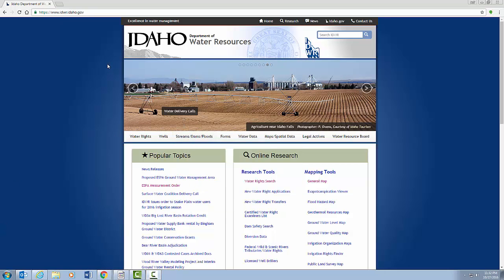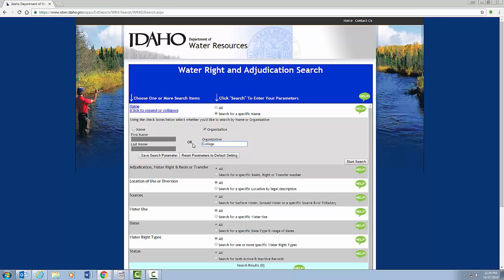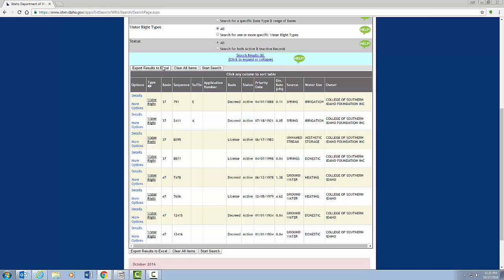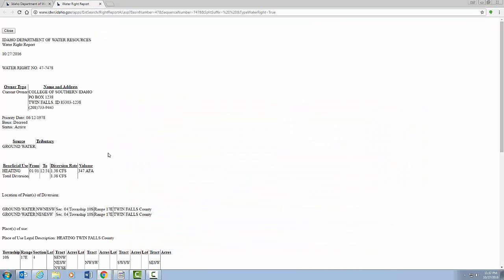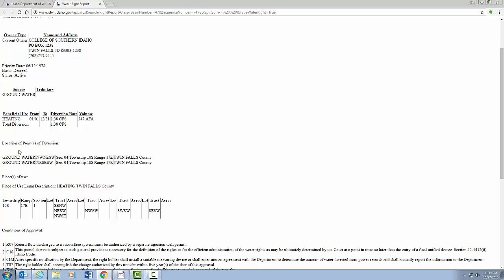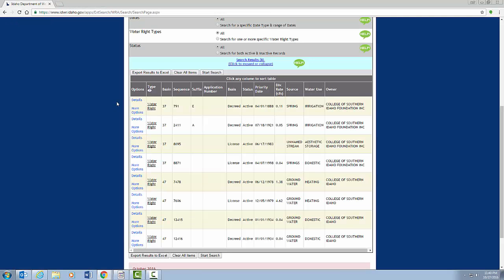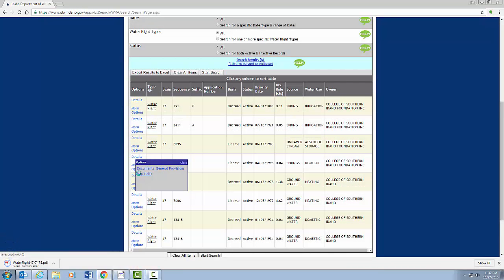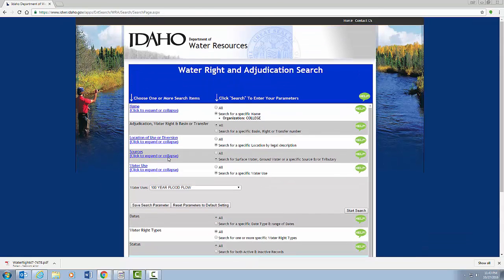Idaho Water Rights Research